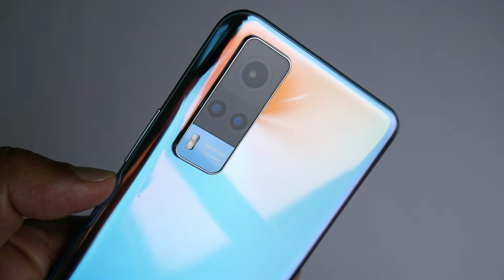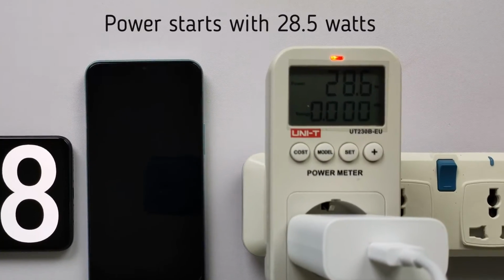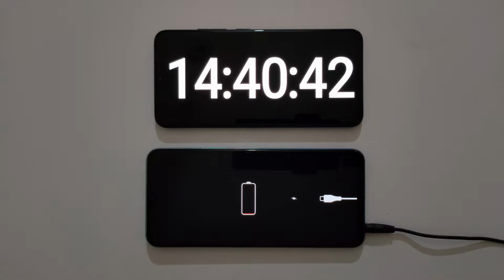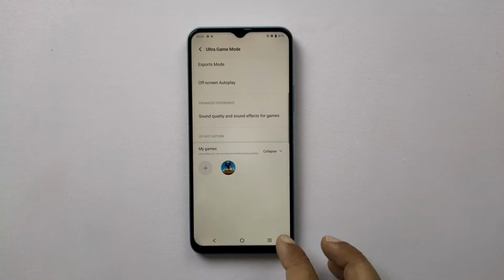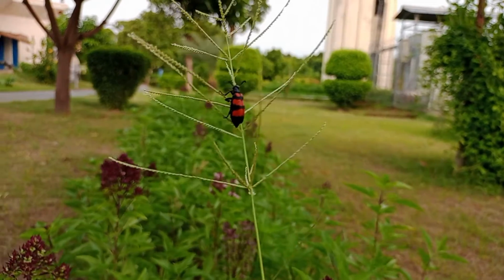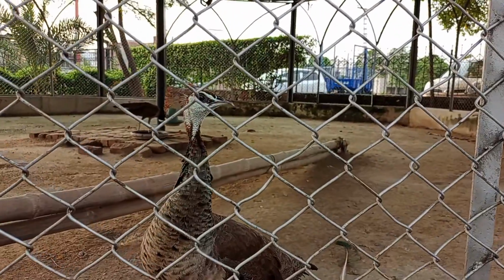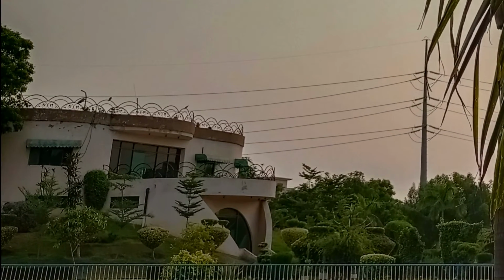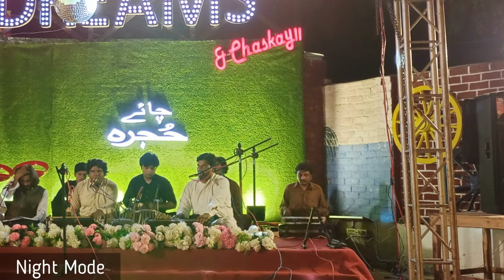Vivo Y53s Battery Test & Camera Test | Is it worth it?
Here is the video about the Vivo Y53s battery test and camera test. Vivo Y53s comes with 33W FlashCharge technology for its 5000 mAh battery. For photography lovers, Y53s features 64MP based triple camera.
Watch the video to find out Vivo Y53s charging speed and drain time.

I have also done the Y53s PUBG test so can know how much battery backup it can give you on PUBG.

Vivo Y53s Camera test will show you its videos and images samples for the day and night.

On this channel, I do mobile camera tests, mobile battery tests, and gaming tests in order to look for the best mobile phones for my viewers.

Cheers, Mudassar